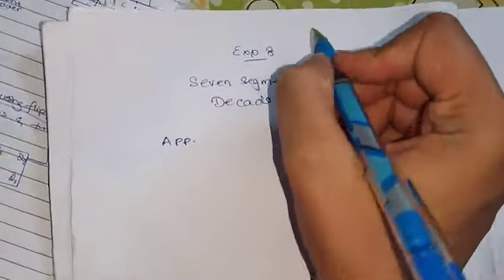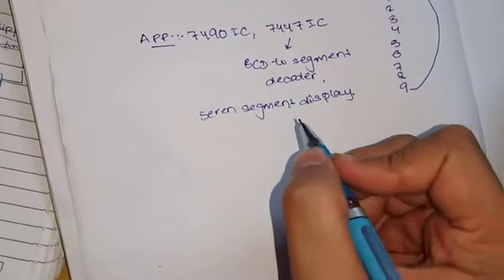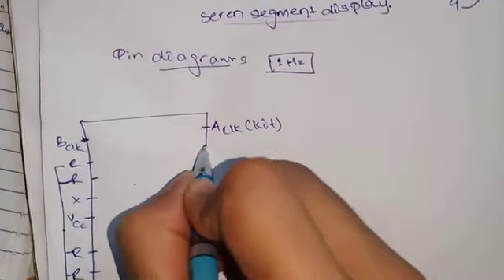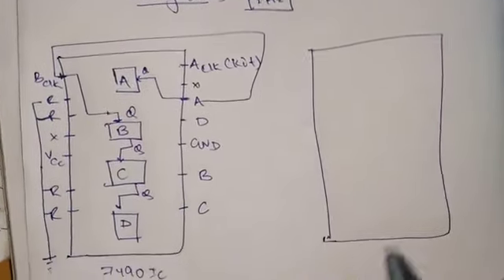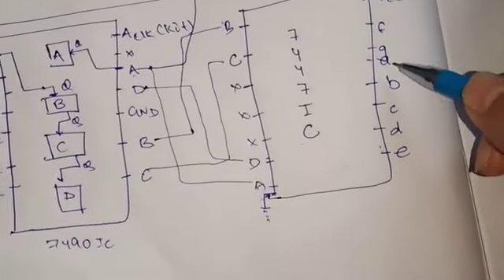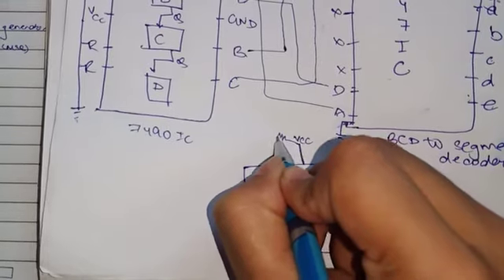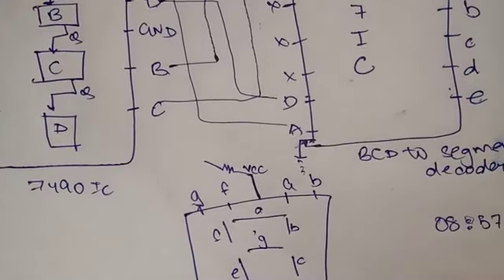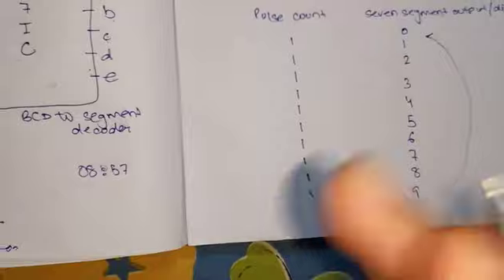7 segment display experiment: To visualize the output of decade counter on seven segment display